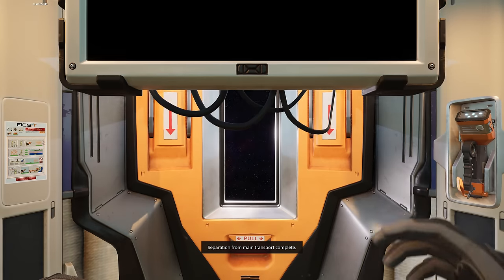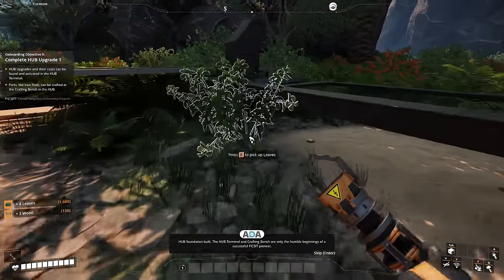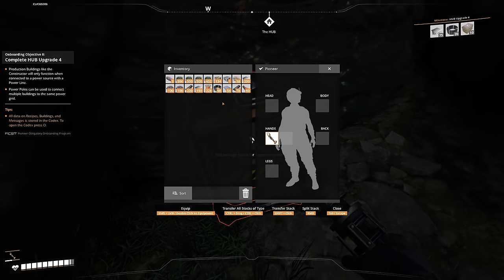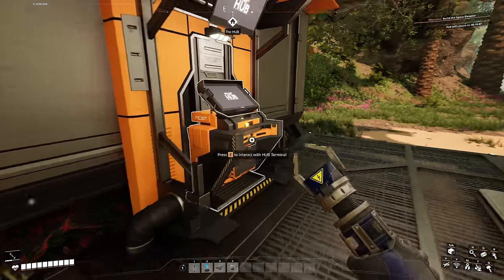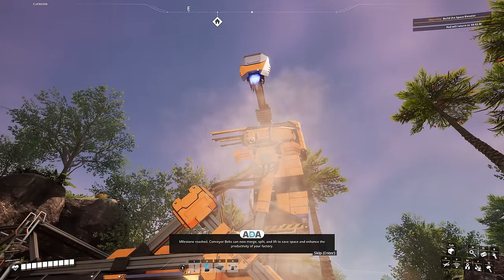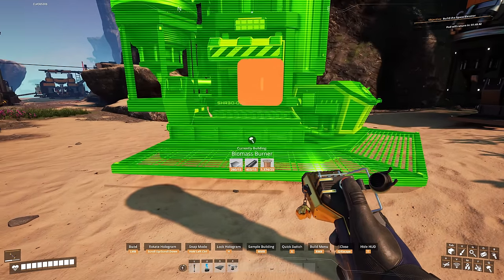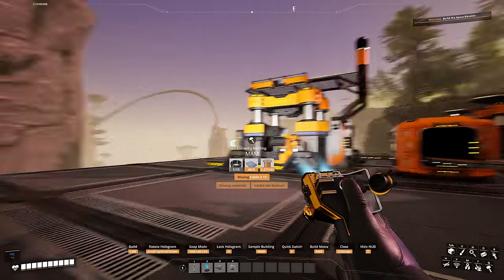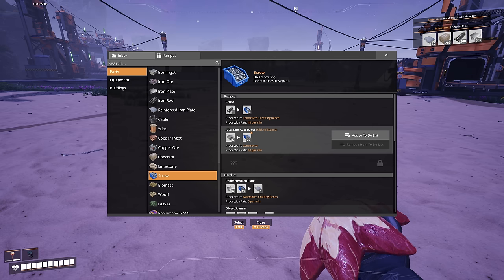A New Journey Begins In Satisfactory 1.0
Socials:
Well Try out Epidemic, they have a vast library. You want a certain melody from a song, you can extract that on its own also and more. Use my link here if your interested:

Intro/Outro by
TheFatRat - Origin